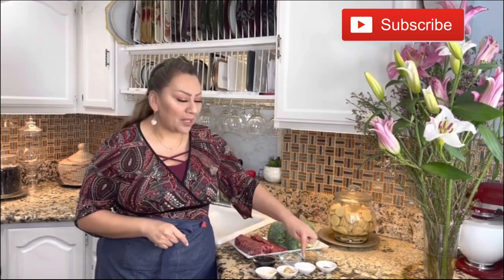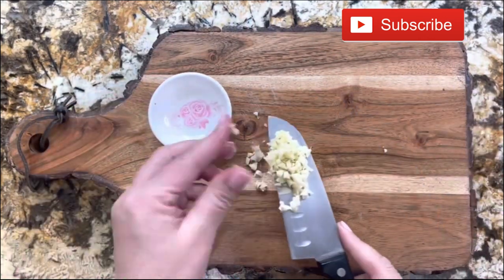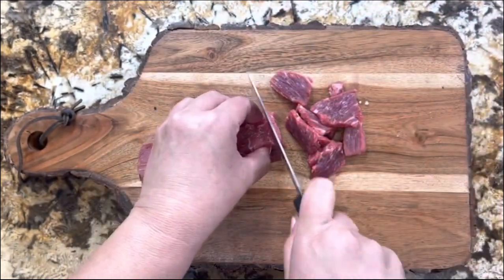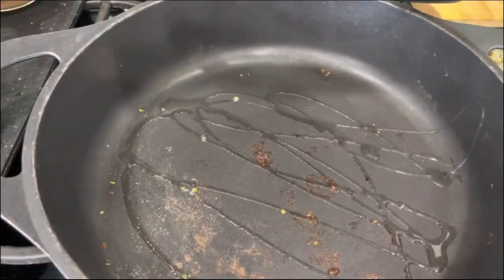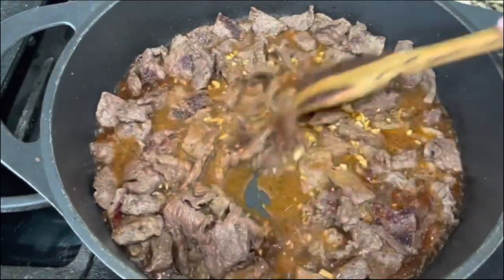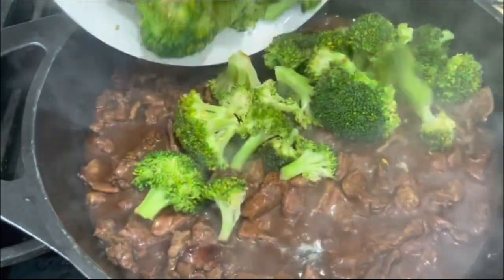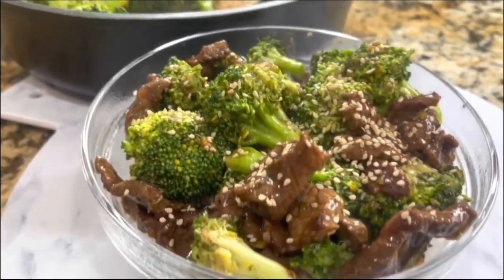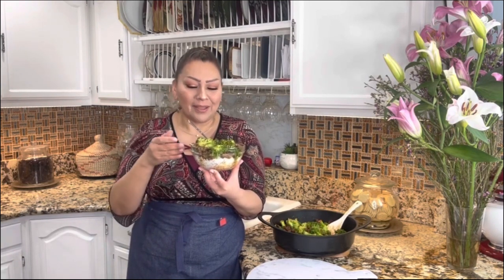Homemade Beef and Broccoli Recipe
Homemade Beef and Broccoli Recipe. Hello everyone and welcome to cooking with Gloria today. I'm gonna show you how to make a homemade beef and broccoli recipe. It's our favorite Chinese food and I know you're gonna like it. In this video recipe, I'm gonna show you step-by-step how to make a delicious classic Chinese food dish. I'm going to show you how to make beef and broccoli so that you and the whole family can enjoy it. My friends I can't wait for you to try this delicious homemade beef and broccoli recipe so let's get started!